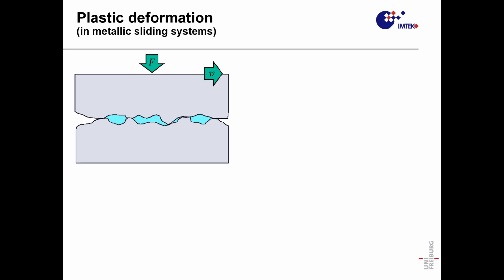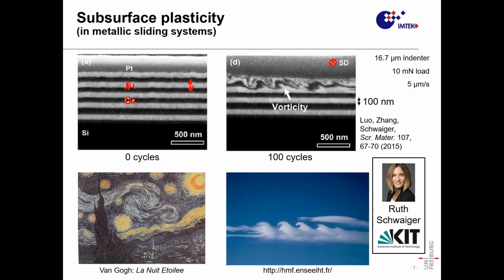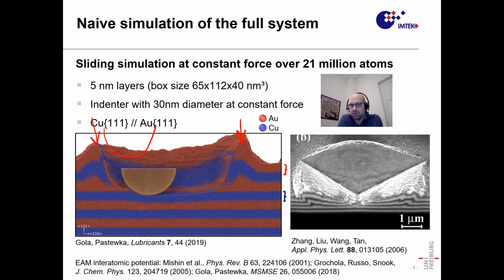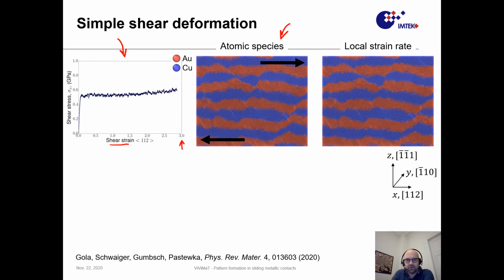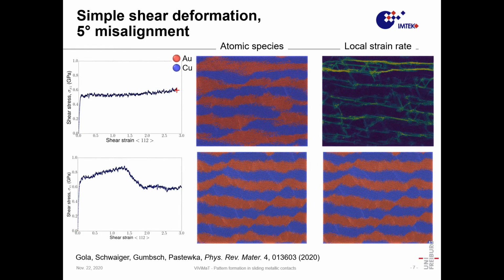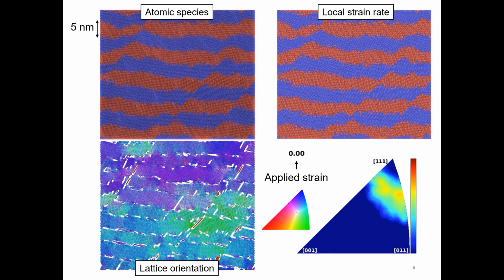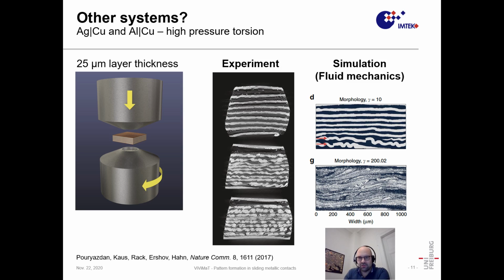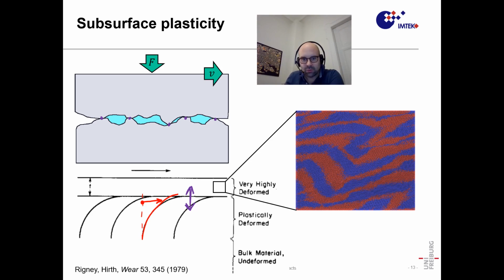Lars Pastewka (University of Freiburg) on pattern formation in sliding contacts | ViViMaT Session 3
Presentation title: "Pattern formation in sliding metallic contacts"